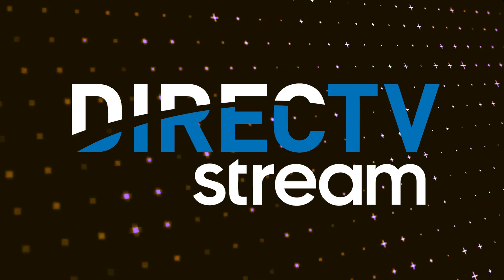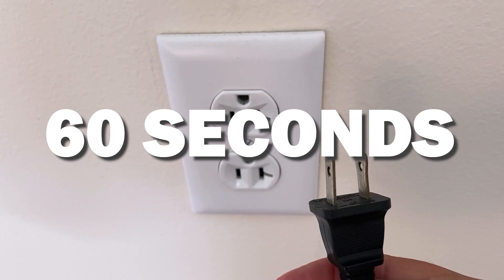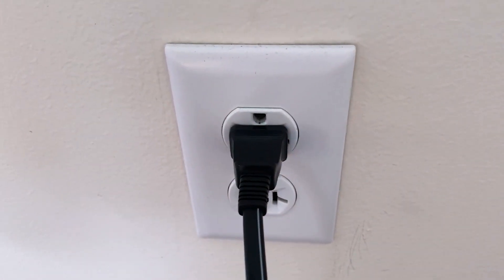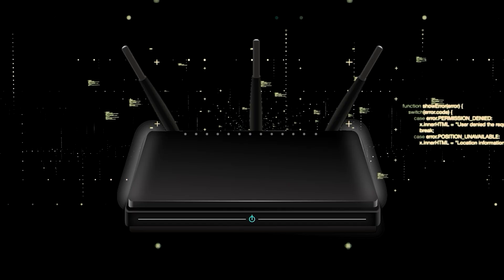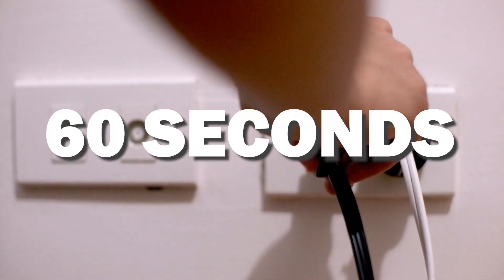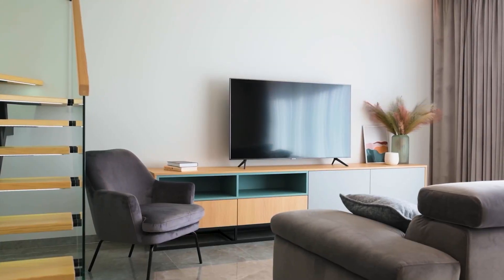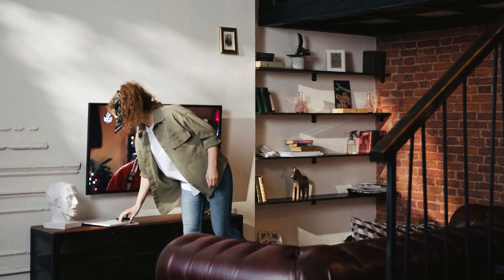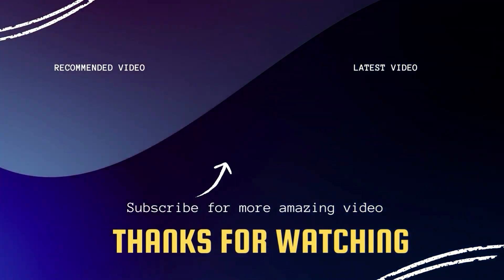How To Fix DirecTV Stream on a Roku TV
Here are a few different ways of how to fix DirecTV Stream on a Roku TV.
Buy one of these to add DirecTV Stream to your TV:
Get a Roku here: